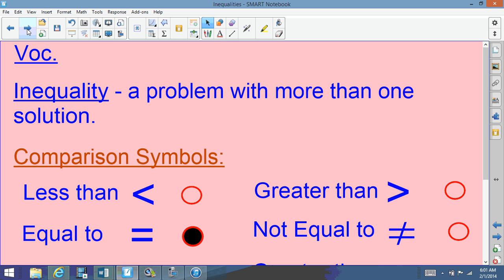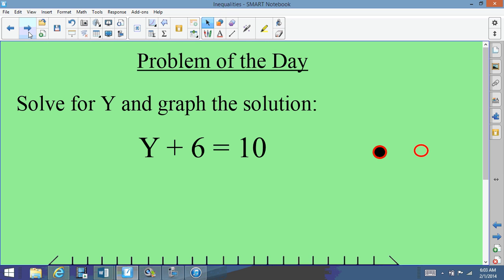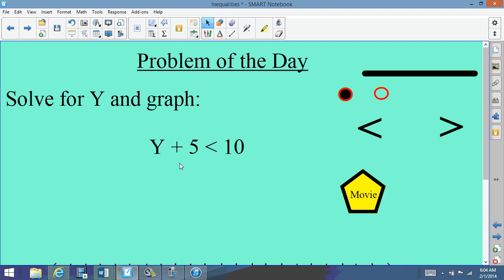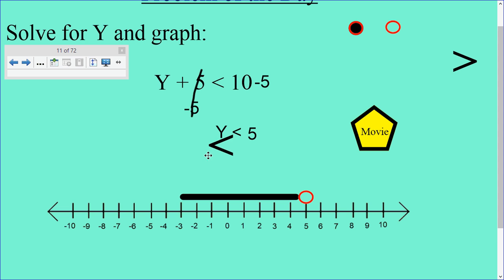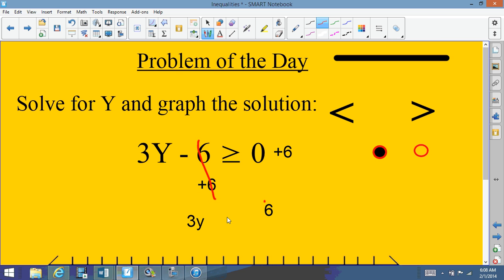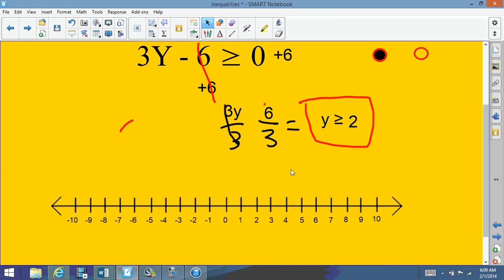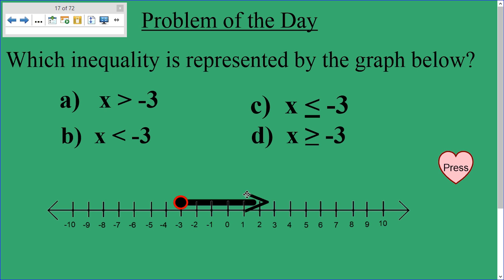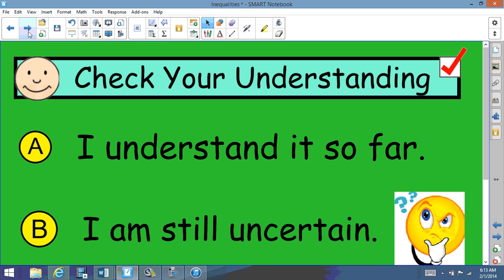Inequalities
Students will learn how to solve, graph, and interpret one and two-step inequalities.